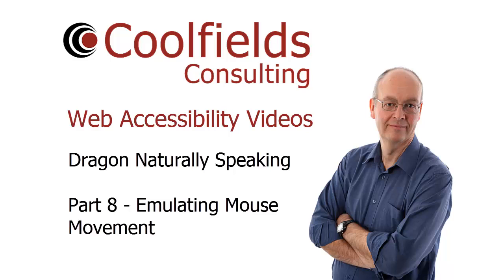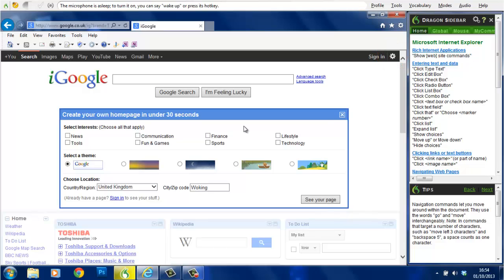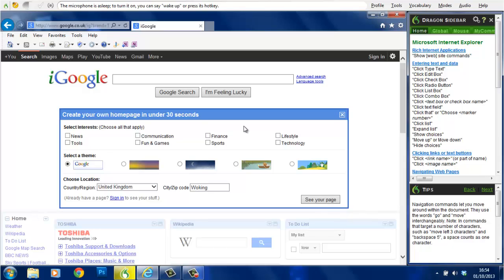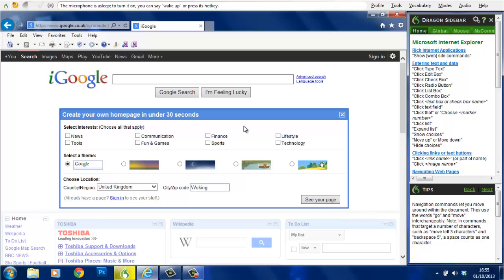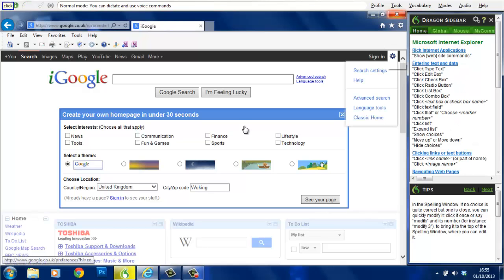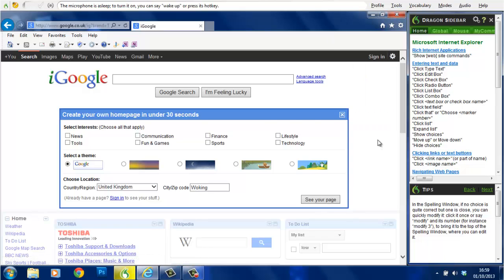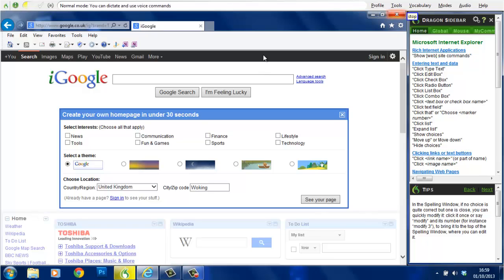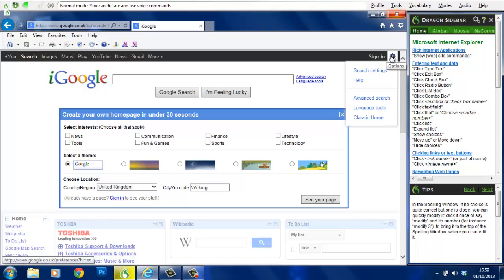Dragon Naturally Speaking Part 8 - Emulating the Mouse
Eigth video in my series demonstrating the basic use of Dragon NaturallySpeaking - voice recognition software.

In this video I cover the voice commands you can use to control the mouse pointer on the screen. The first method is using Mouse Grid - which is good for getting the pointer quickly to the right place to click on a link or whatever. The second method uses commands to move the cursor up or down, or left and right. Any similarity to the popular 70s quiz show The Golden Shot are purely coincidental from 8:00 onwards)